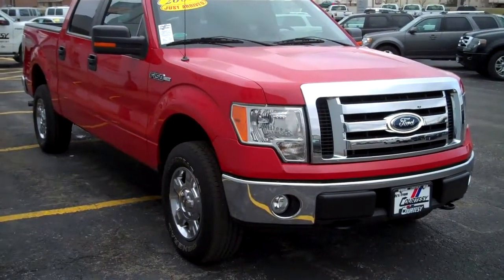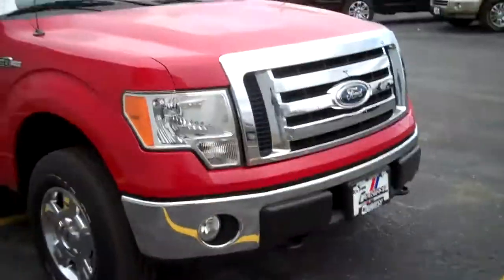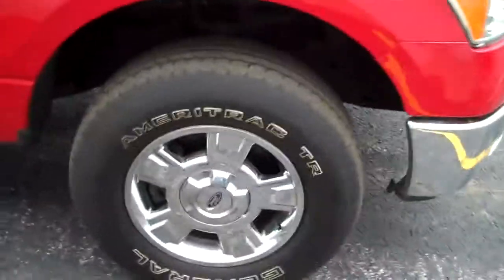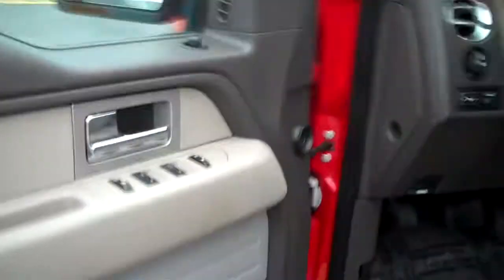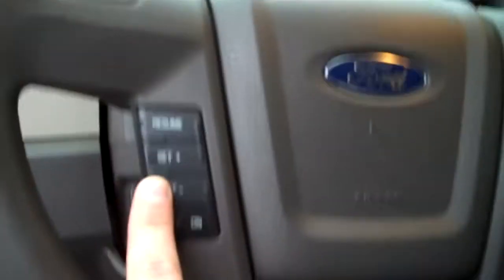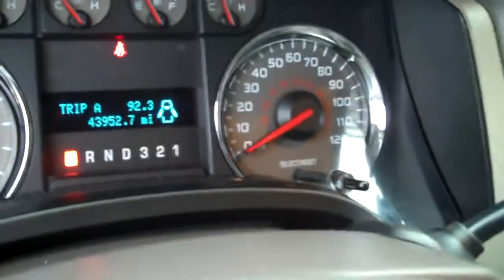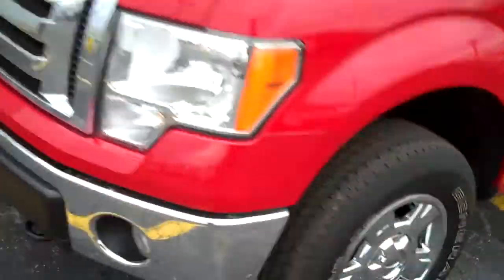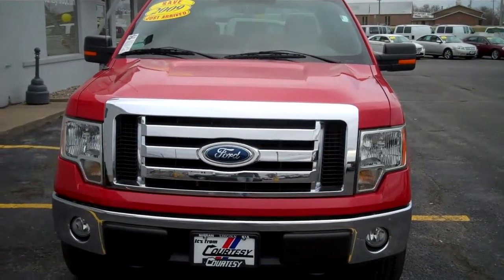2009 Ford F150 Courtesy Ford QC Z0205A